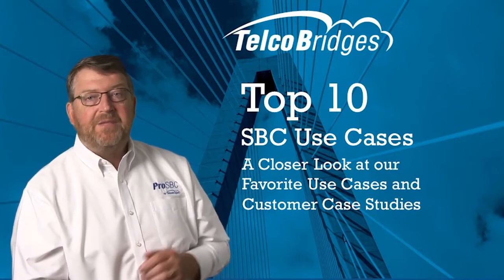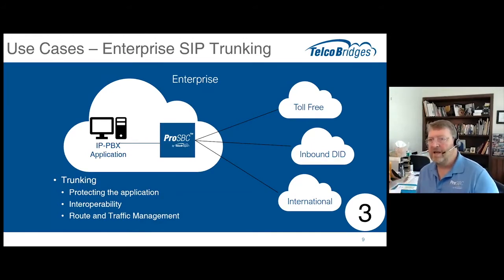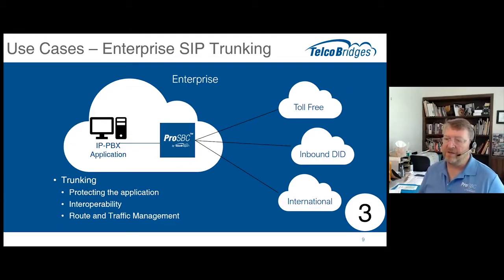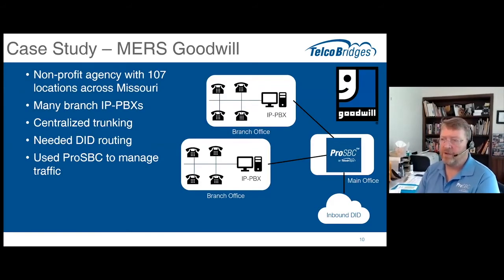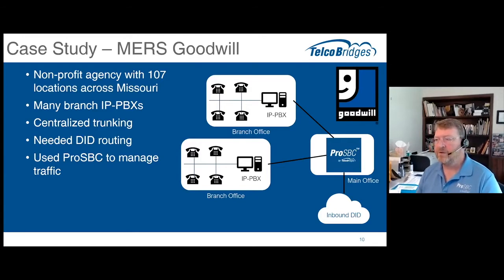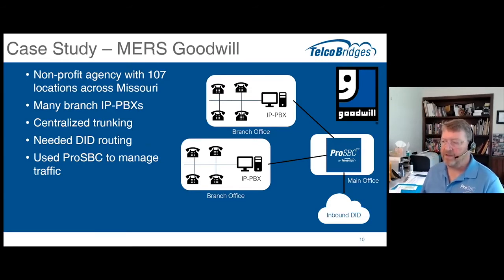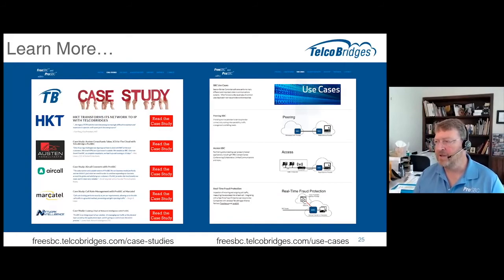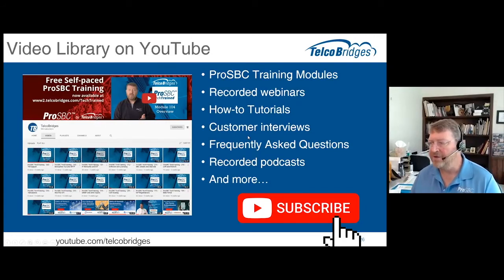Top 10 SBC Use Cases #3, Enterprise SIP Trunking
USE CASE
- Trunking
- Protecting the application
- Interoperability
- Route and Traffic Management

CASE STUDY - MERS Goodwill
- Non-profit agency with 107 locations across Missouri
- Many branch IP-PBXs
- Centralized trunking
- Needed DID routing
- Used ProSBC to manage traffic

To watch the original full-length video with all 10 use cases, including the customer case studies, go

The Top 10 Use cases covered:
Peering
SMB Access
Enterprise SIP Trunking
Redundancy
xCaaS Access
xCaaS Trunking
STIR/SHAKEN
TDOS Protection
Intelligent Edge
CPaaS Enablement

The original video features customer case studies from:
Palau Telecom, VitalPBX, Goodwill, NETCOM, Austen Consultants, Aircall, Marcatel and more...

About TelcoBridges:
TelcoBridges is a leading provider of carrier-grade telecom software and hardware, dedicated to supporting telecom operators and enterprises worldwide. Discover more about TelcoBridges and their flagship products like ProSBC, FreeSBC, and Tmedia

X: @TelcoBridges
Threads: @TelcoBridges